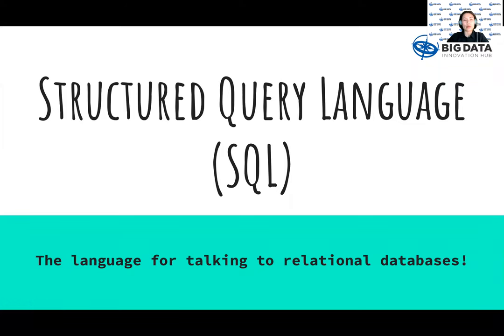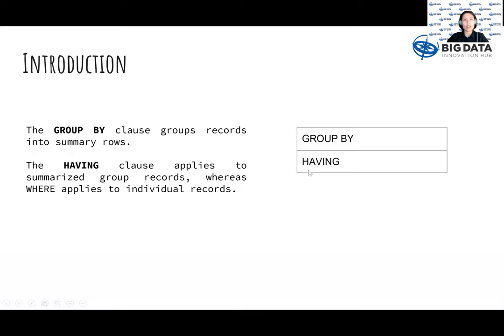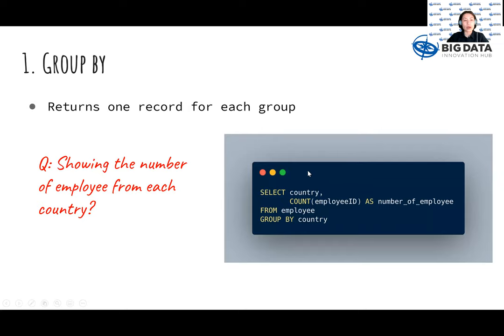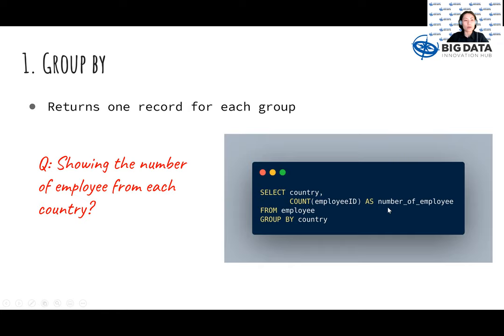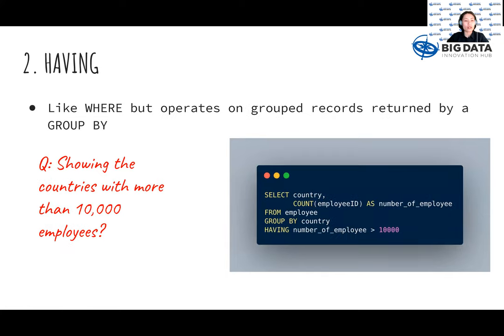Introduction to Structured Query Language (SQL) with Jingnan Qi - Part 5